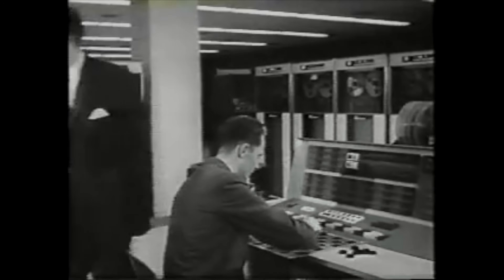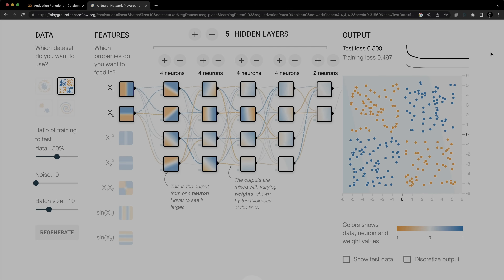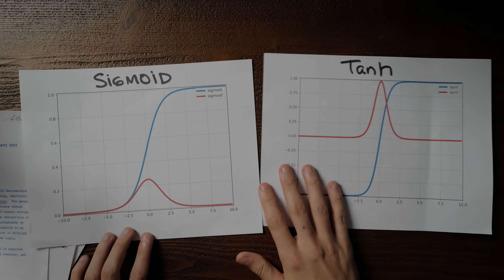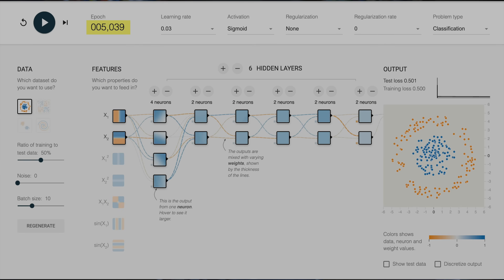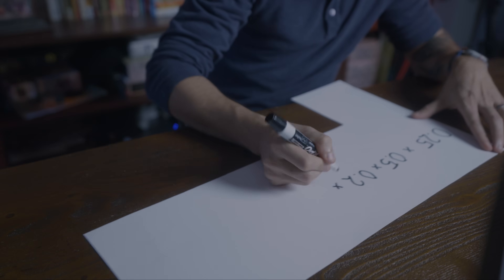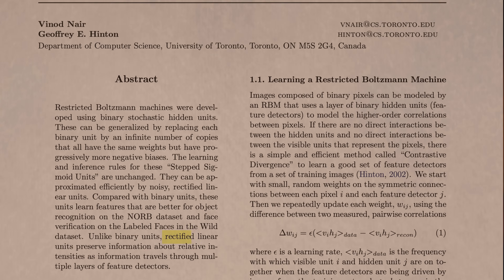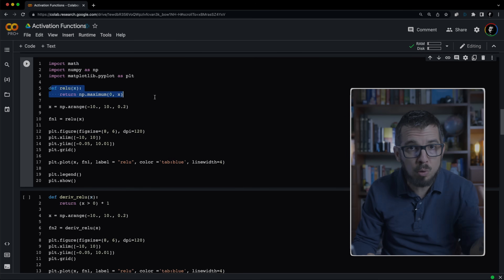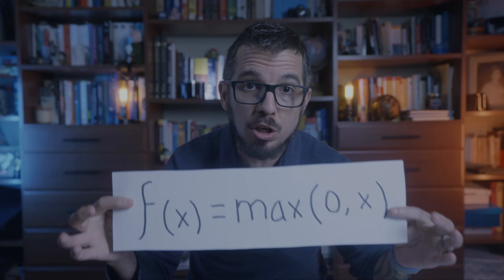The Function That Changed Everything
This is a story about the unreasonable effectiveness of the function that made deep learning possible.